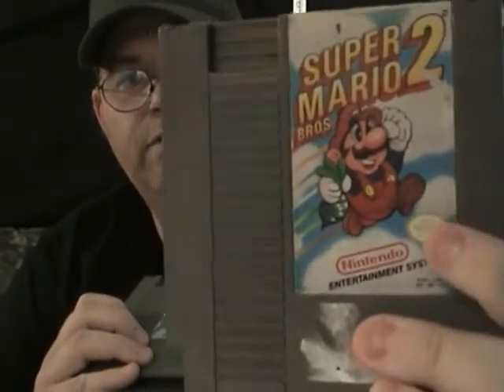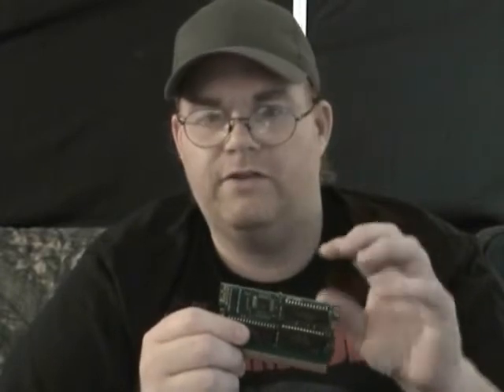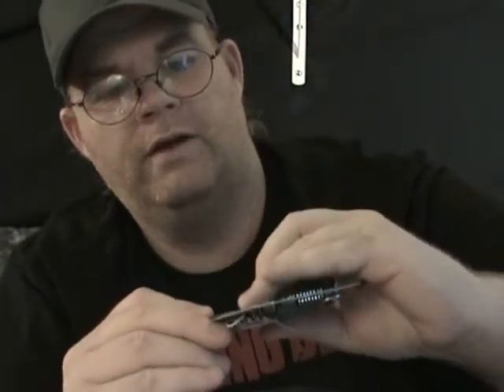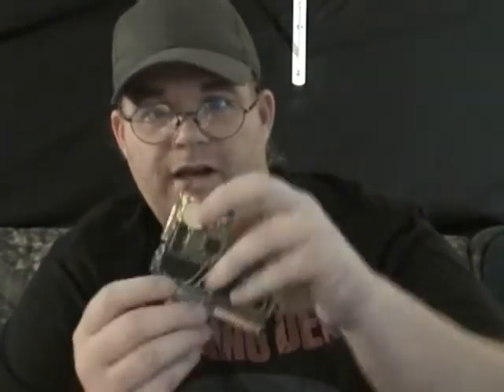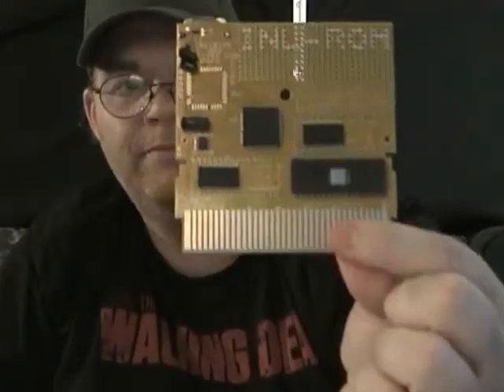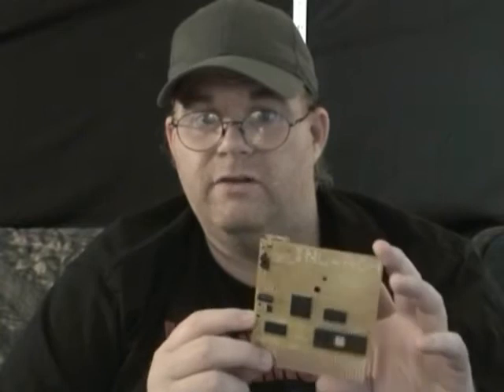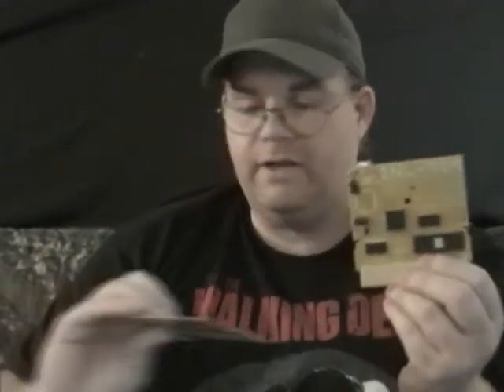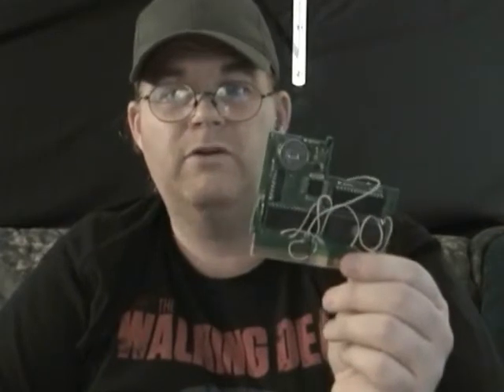Final Fantasy III Reproduction Board Information VIDEO GAME CORNER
Today I show the new and easier TNROM boards. These are cool.